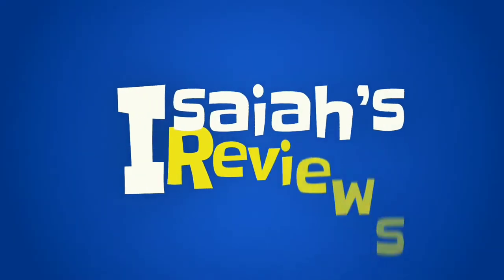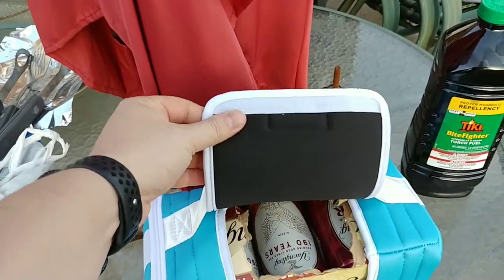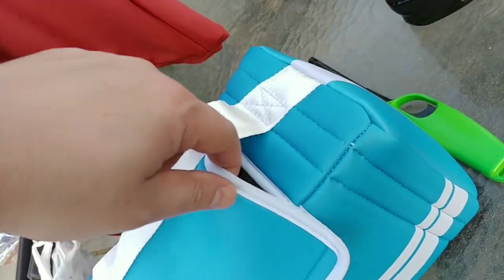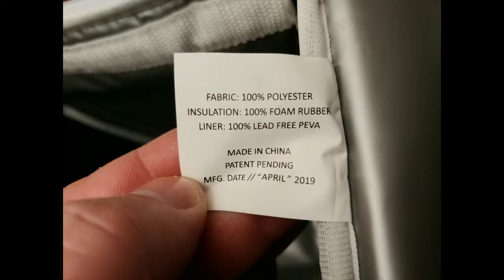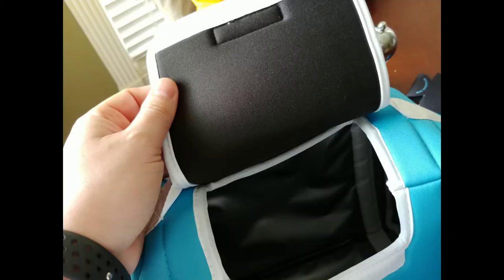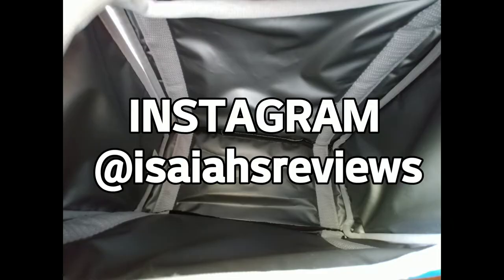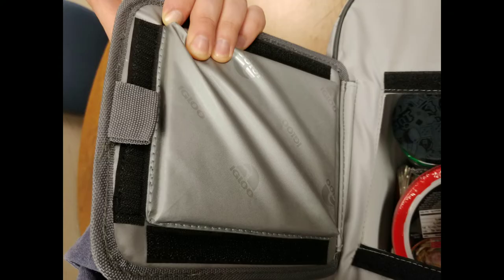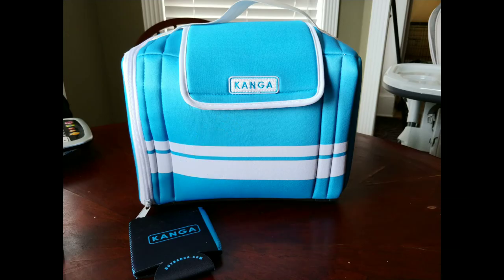Kanga Kase Mate REVIEW (Featured on Shark Tank)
The Kase Mate (Featured on Shark Tank) Is The Iceless Cooler Designed For An Entire Case Of Beverages. Made with a 3-layer insulating system, the Kase Mate is designed to keep your drinks cold for up to 7 hours- without the hassle of ice or a heavy cooler! *ALLEGEDLY*